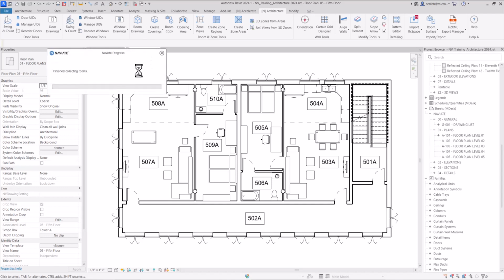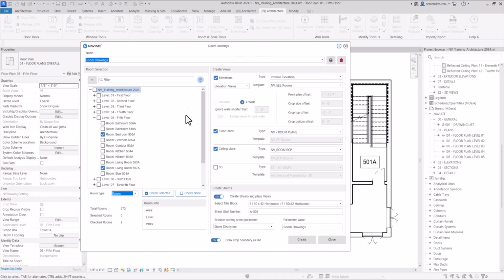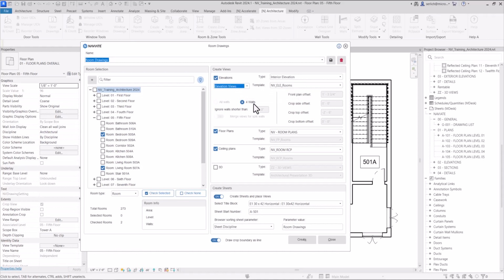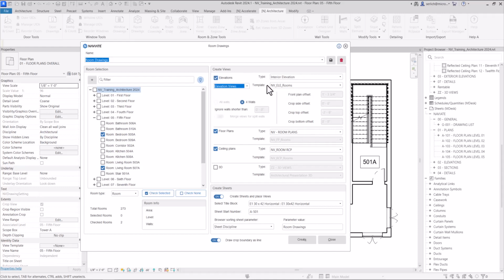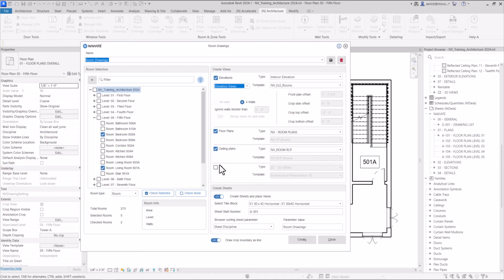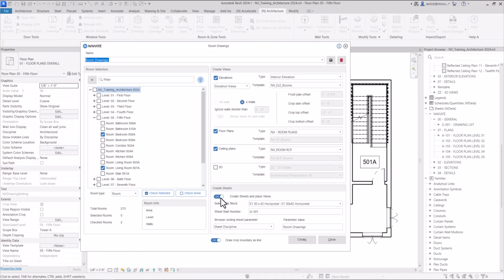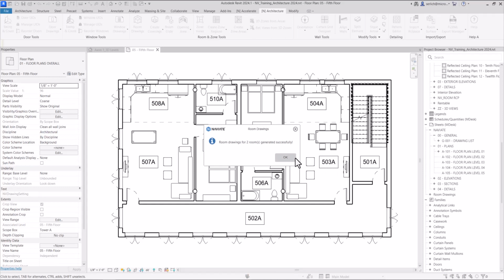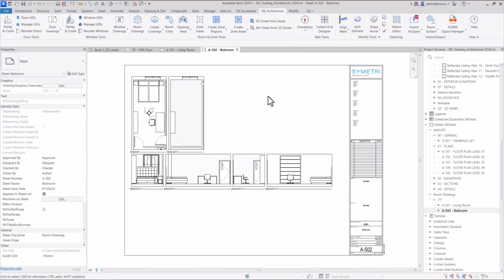Room Drawings - Naviate for Revit feature of the week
🚀 Naviate for Revit Feature Spotlight: Room Drawings 🏠

Effortlessly enhance your design workflow with Naviate for Revit's Room Drawings feature! This powerful tool generates Elevations/Section Views, Floor Plans, Ceiling Plans, and 3D views for walls within rooms or spaces. Plus, it allows easy placement on sheets, making it ideal for quickly creating tile drawings. Boost productivity and streamline your design process with this game-changing feature. 🌐✨